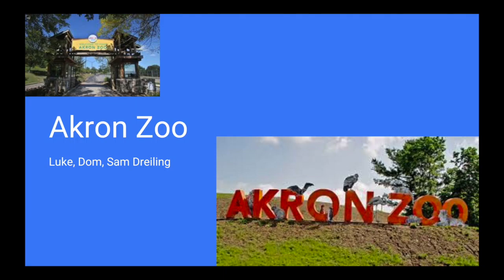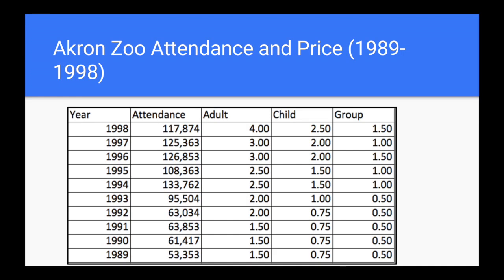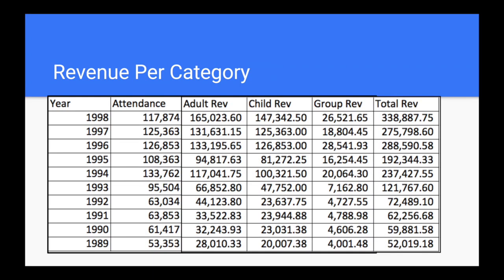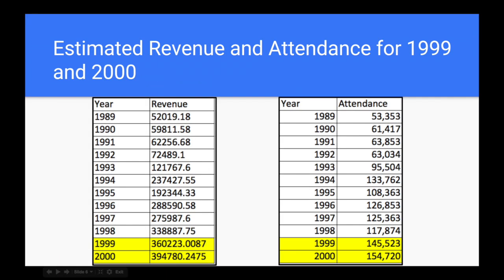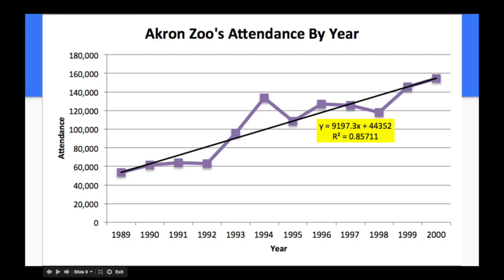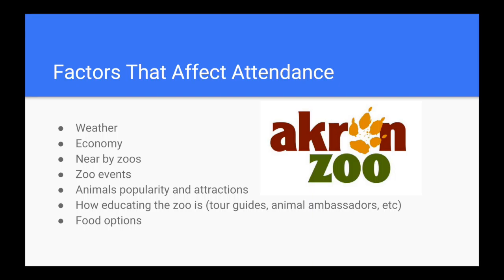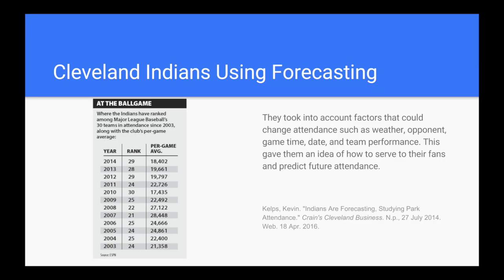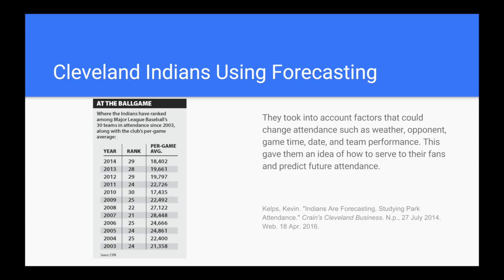Stats Problem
This video is about Stats Problem